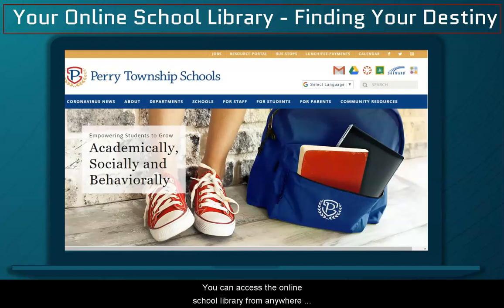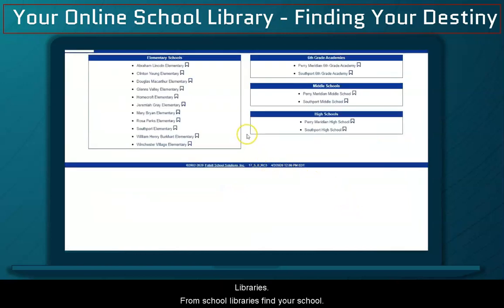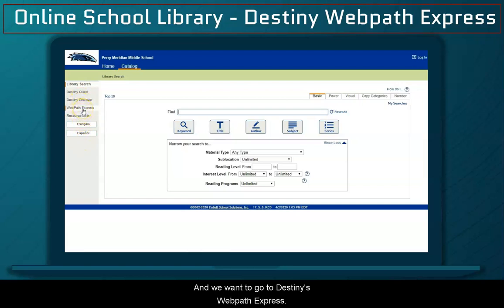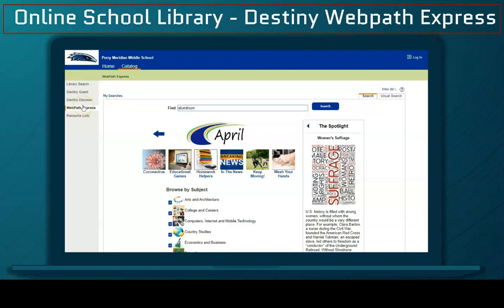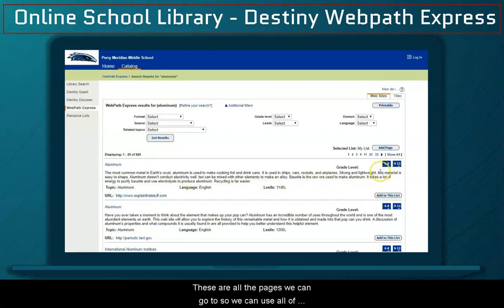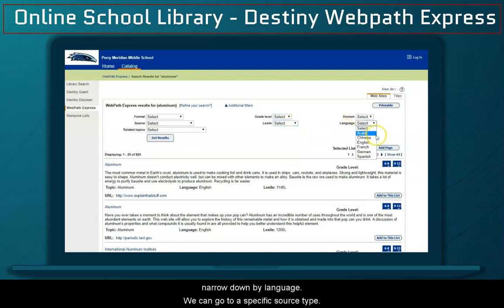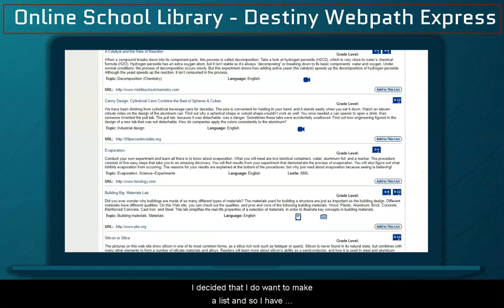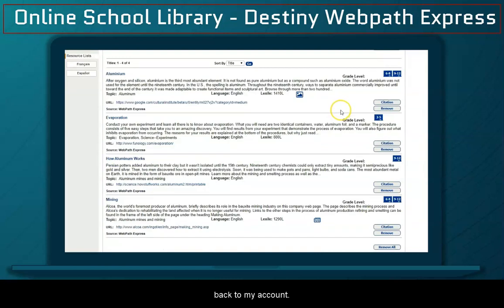PT Online School Library Catalog: Destiny's WebpathExpress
Learn how to use the Perry Township Schools "Database Portal" to access your online school library, Destiny and use Webpath Express. Webpath express allows you to search the internet for resources already curated to ensure content is credible, meaningful, useful, valuable, unbiased, and supports curriculum. Resources can be sorted by lexile, grade level, format, type (video, image, website, game, article, etc.), and more. (Leslie Preddy, Perry Meridian Middle School)